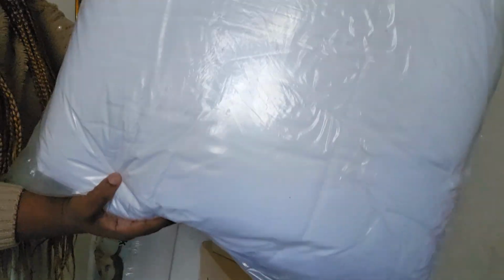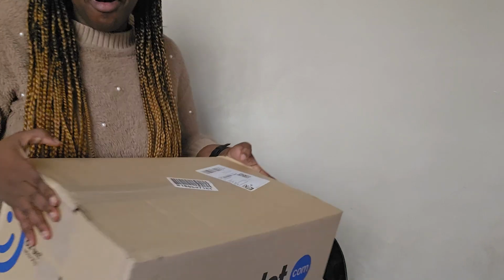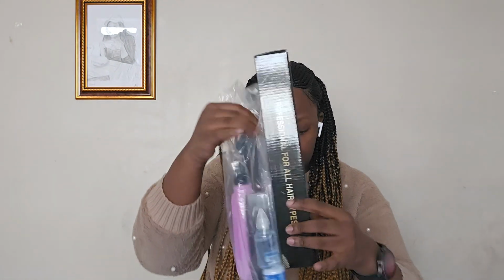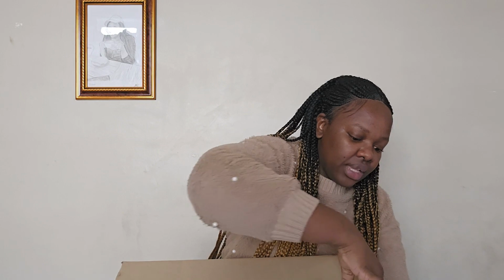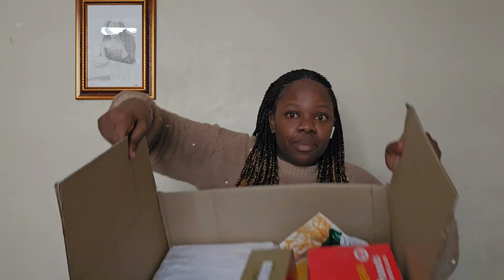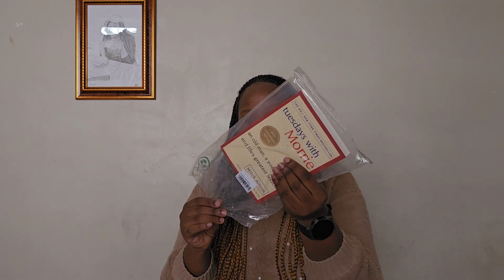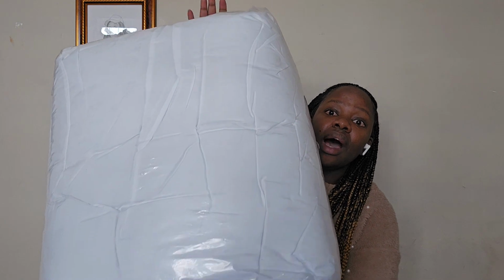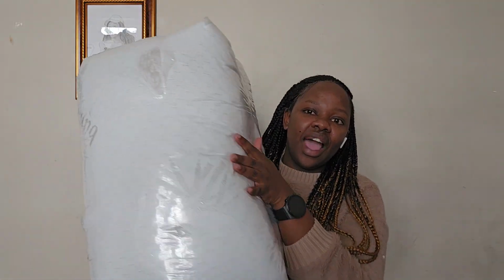Unboxing My Takealot Orders, So Excited